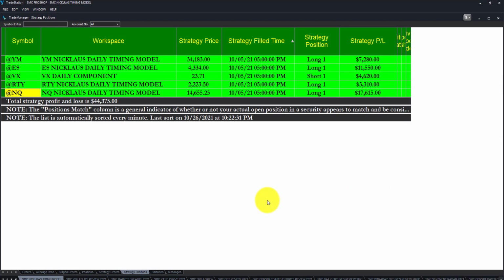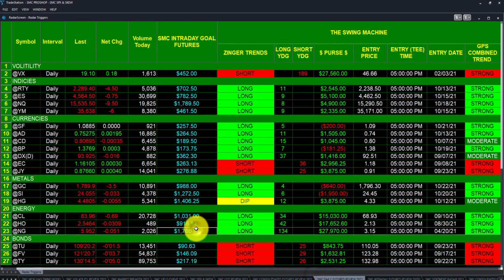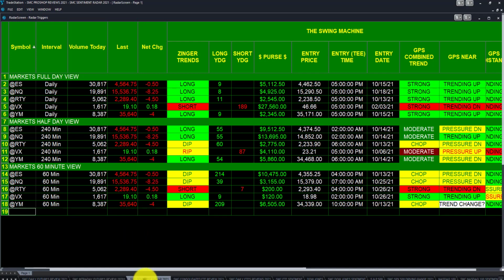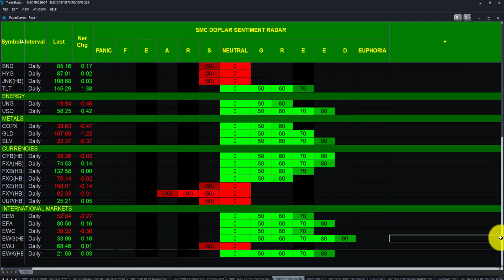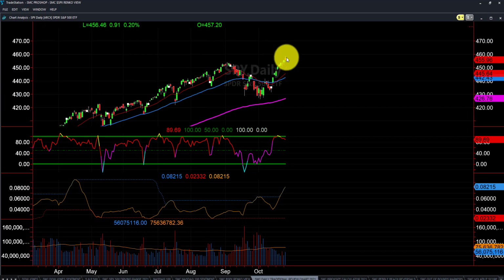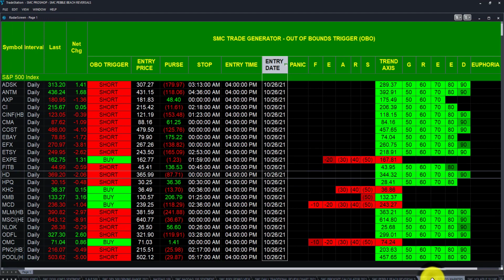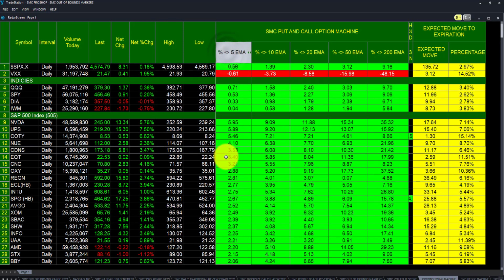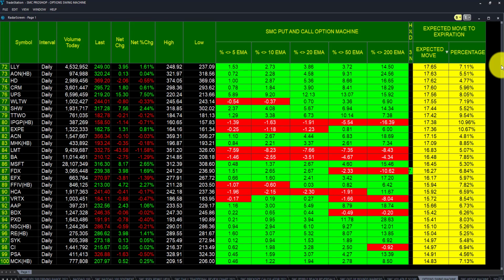FREE VIEW OF A MARKET REVIEW WE DO EVERY NITE FOR OUR MEMBERS